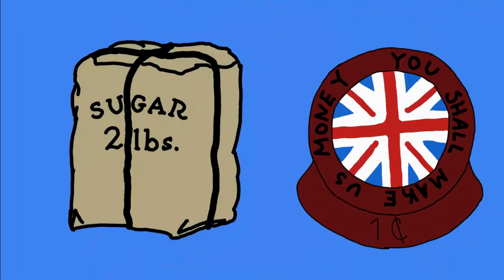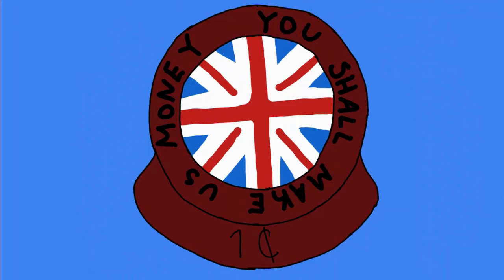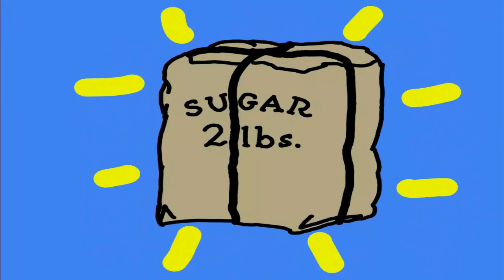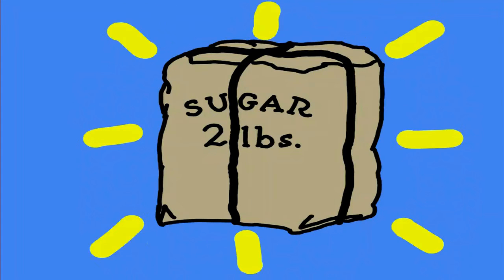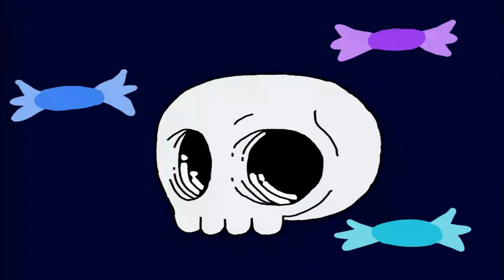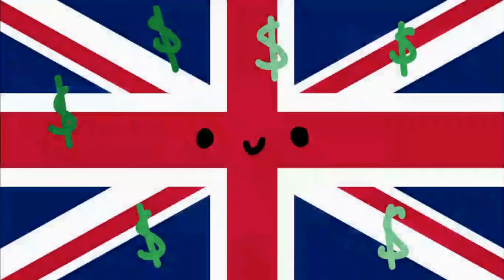Sugar Stamp Act (Crash Course Project)